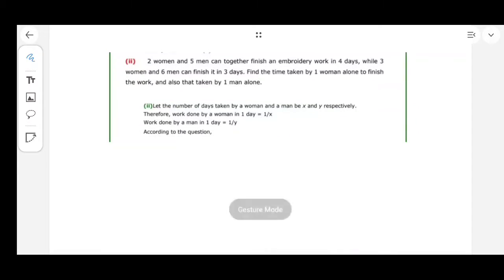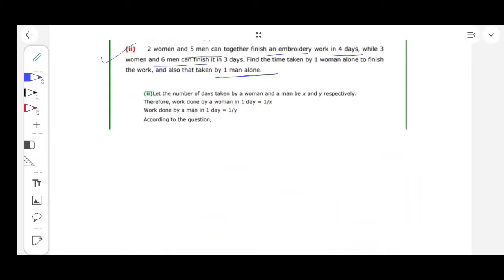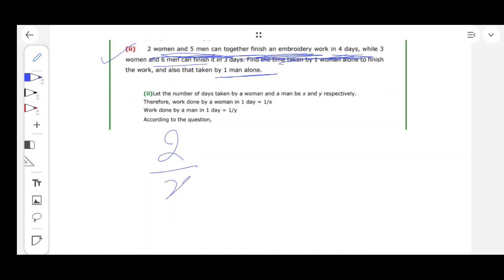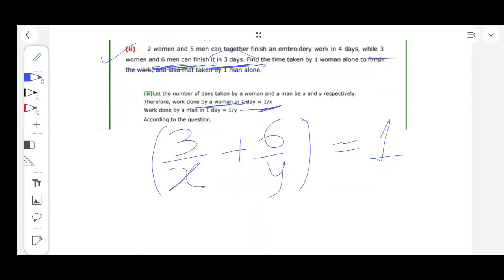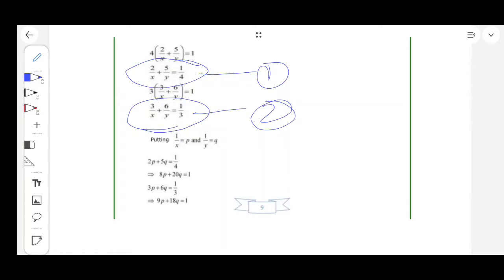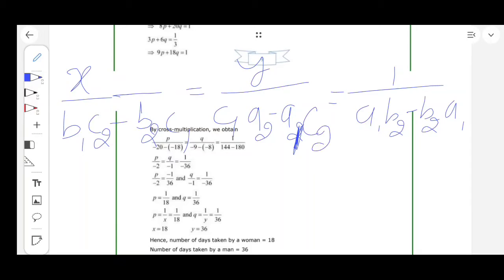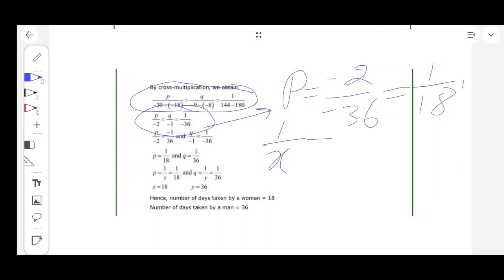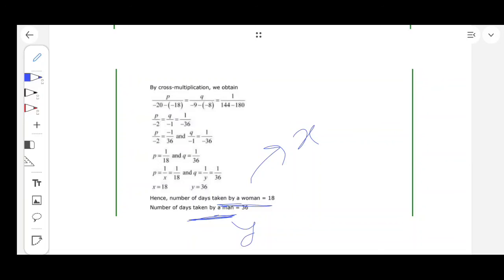Exercise-3.6 | Q.2 (ii) | Linear Equations In Two Variables | Ncert | Class-10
Mathematics Class-10